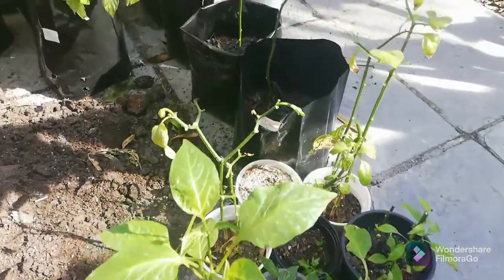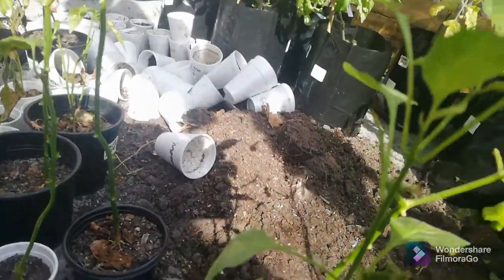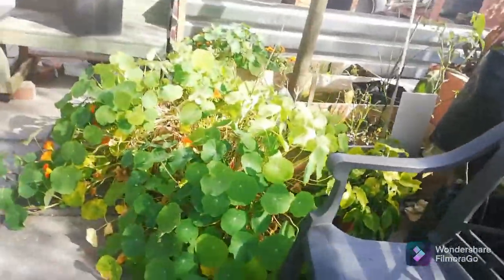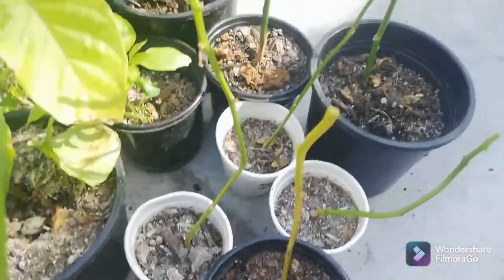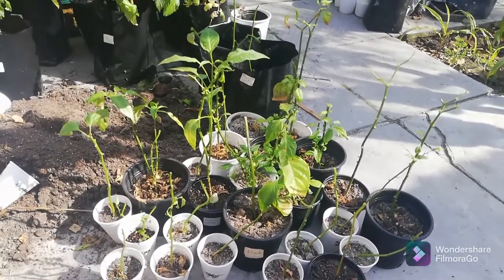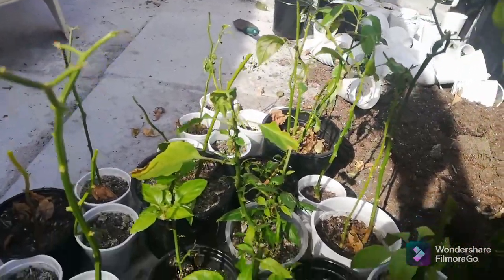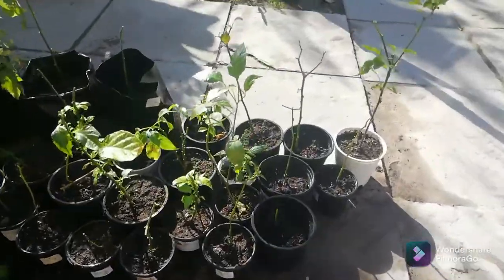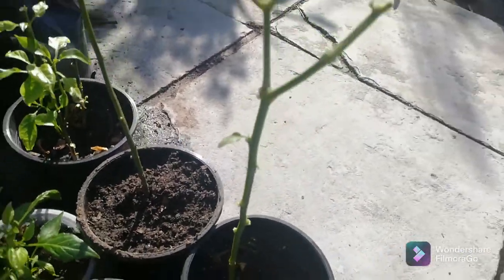Overwintered my pepper plants... Did they DIE???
These pepper plants were brought indoors during winter. Try it, you may be pleasantly surprised.